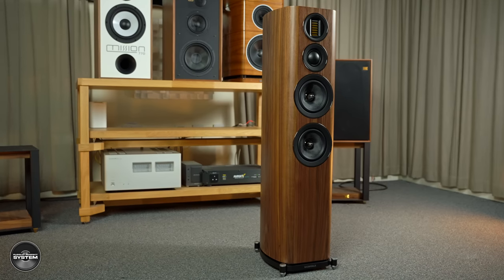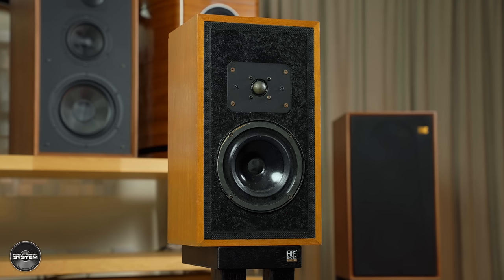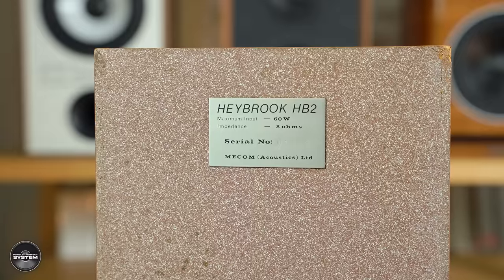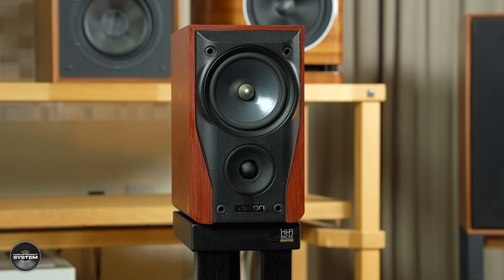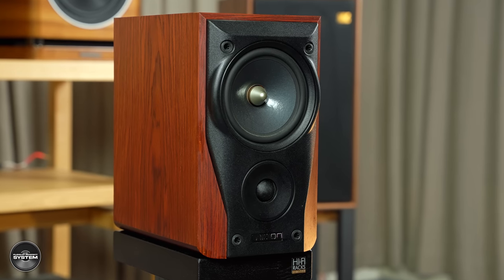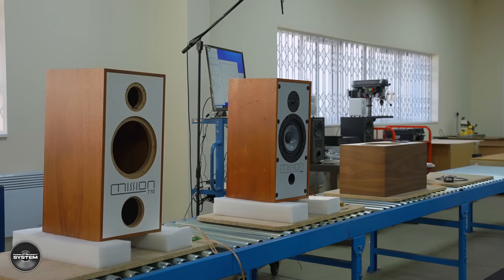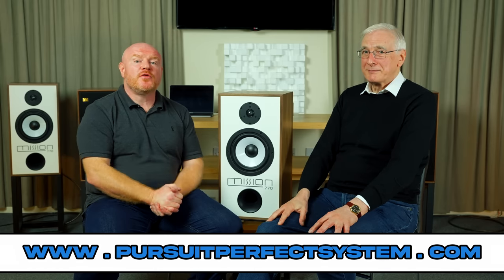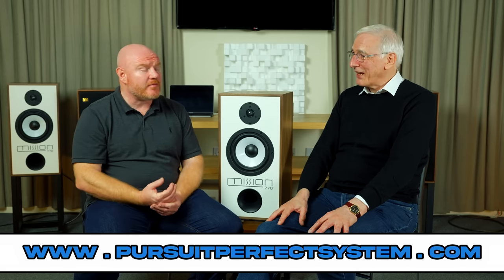Wharfedale Quad Mission meeting your FAVOURITE HIFI SPEAKER designer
In this video I visit UK operations for lots of your favourite HiFi brands such as Wharfedale, Quad, Mission, Audiolab, Leak all part of the IAG Group.  I am here to meet with legendary HiFi speaker designer Peter Comeau to discuss his speaker designs past and present.

Chapters
0:00 Intro
0:37 Peter Comeau
5:04 Mission 707
7:54 Speaker Impedance
12:30 Affordable speakers
20:04 Mission 780

Video Equipment

Camera